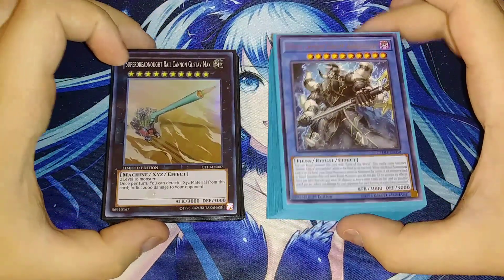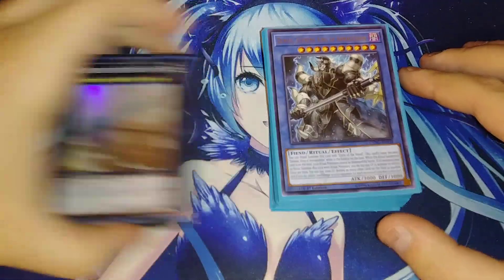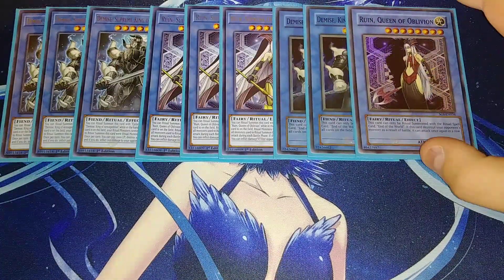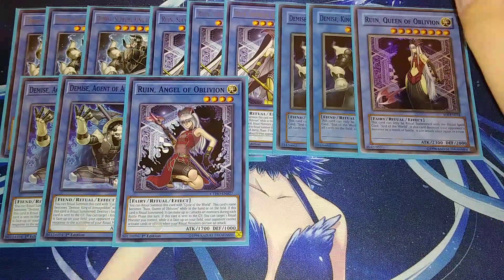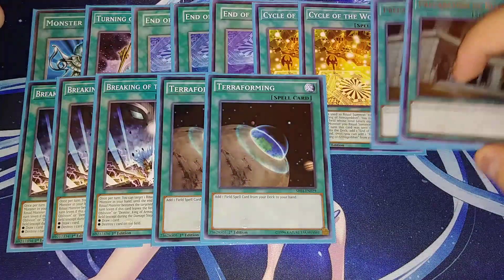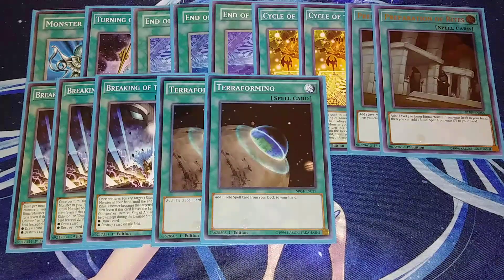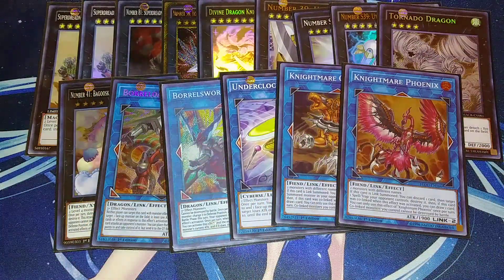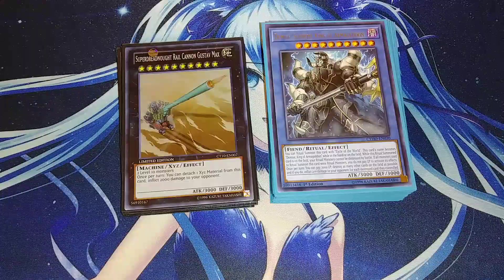BEST! DEMISE KING OF ARMAGEDDON, RUIN QUEEN OF OBLIVION DECK PROFILE (AUGUST 2018) YUGIOH!